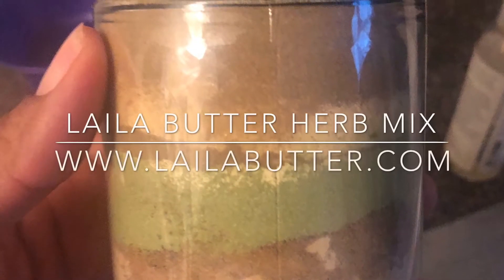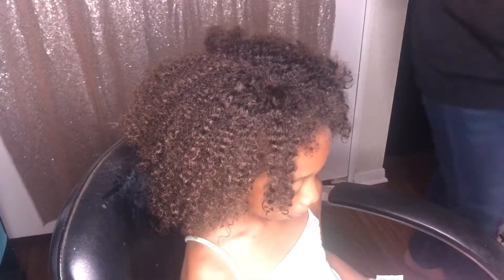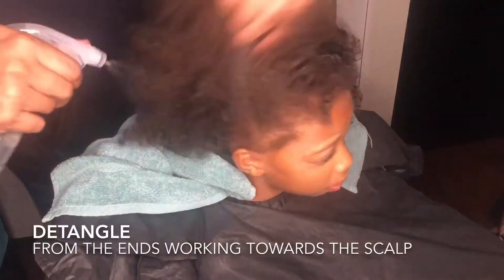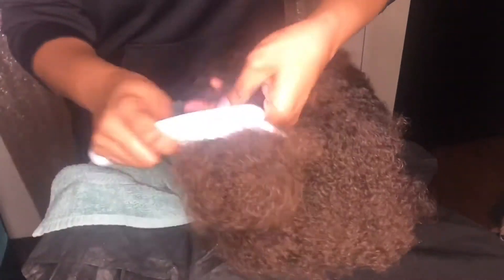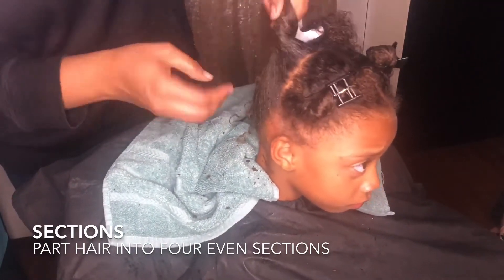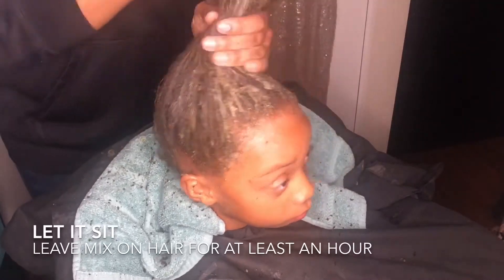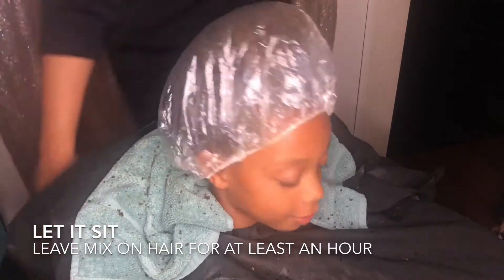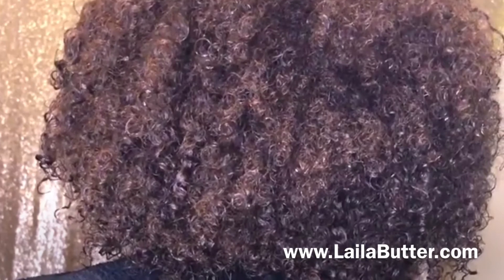How to apply your Laila Butter Hair Herbs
Have thinning edges? Trying to regrow your hair after chemo? Just want healthy hair?

then watch this video on how to apply your Hair Herbs